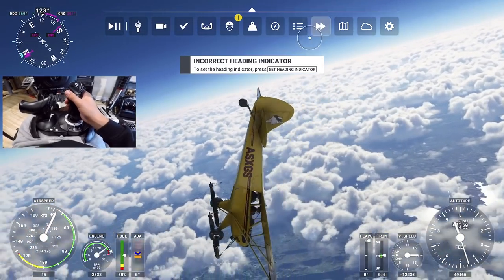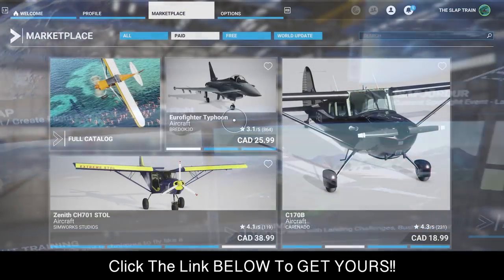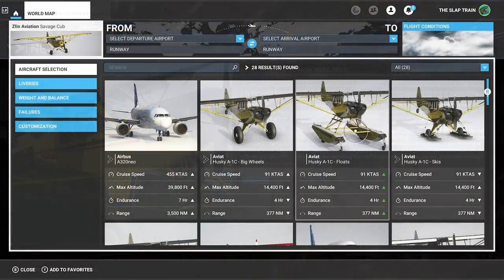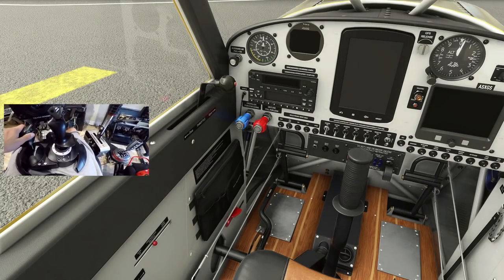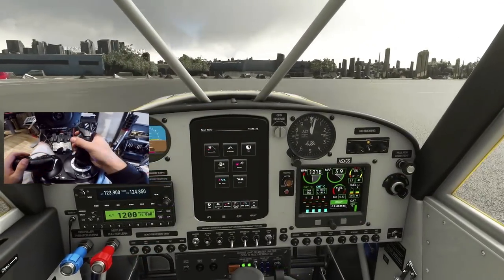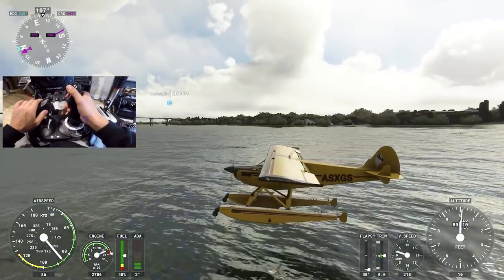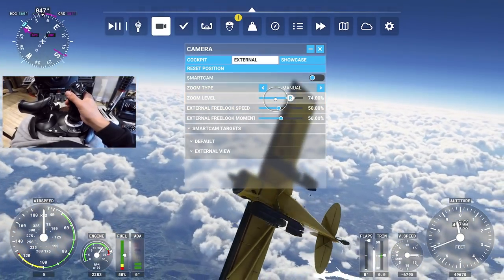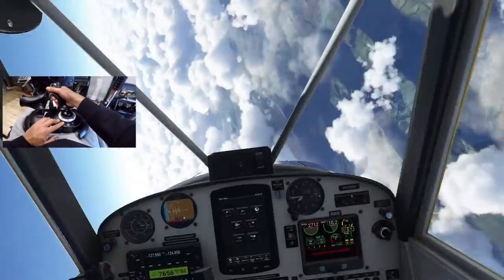Microsoft Flight Simulator - First Water Landing Xbox Series X NEW $18 Aviat Husky A-1C